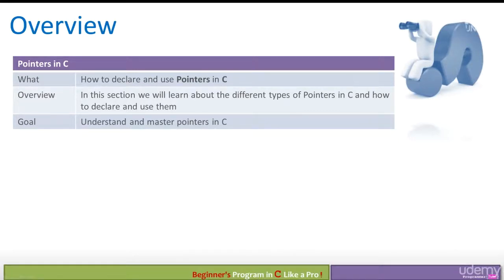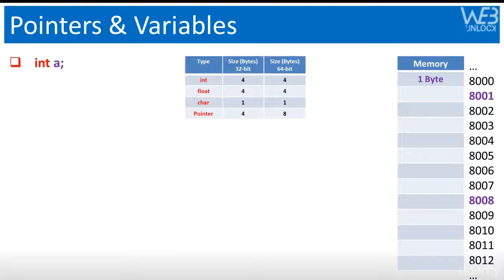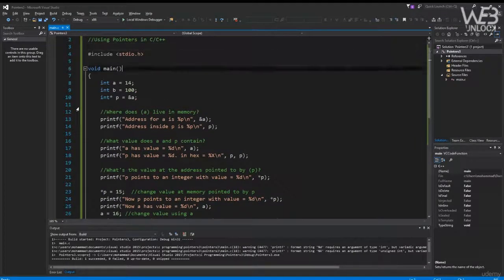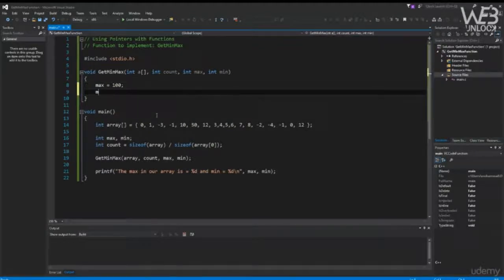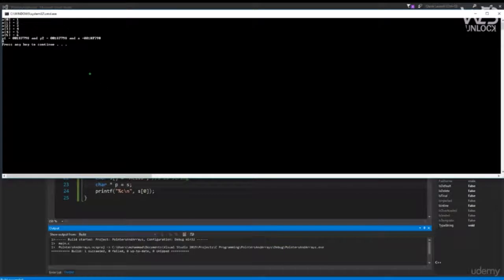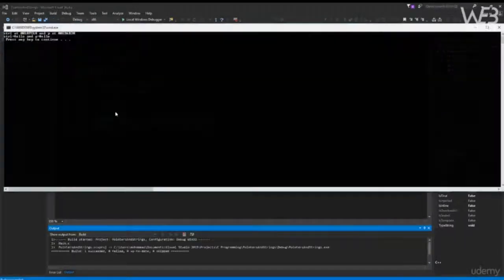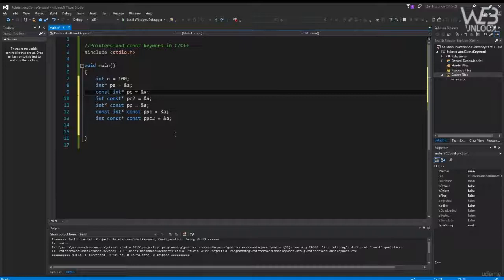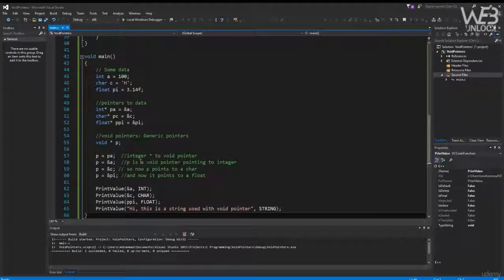C Programming Tutorials | Pointers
In this Video You will learn Pointers in C langauge

C Programming Tutorials from beginner to Expert.

C, C++, C#, HTML, CSS, JavaScript, Java, Android Programming, Php, Asp.Net and many more.. COMING SOON